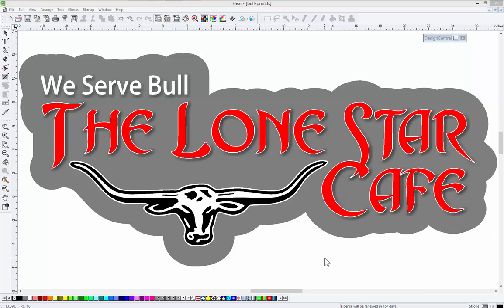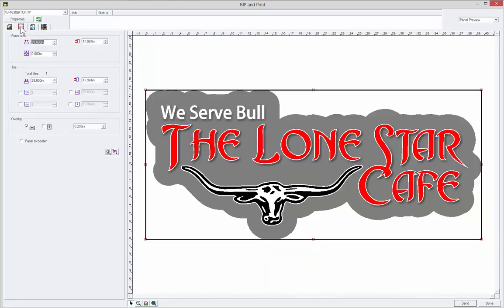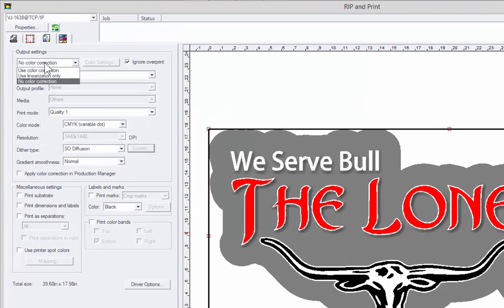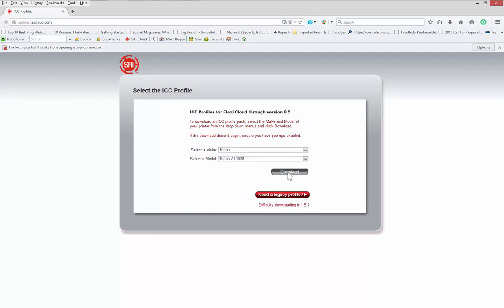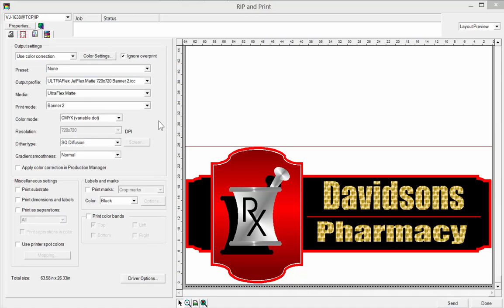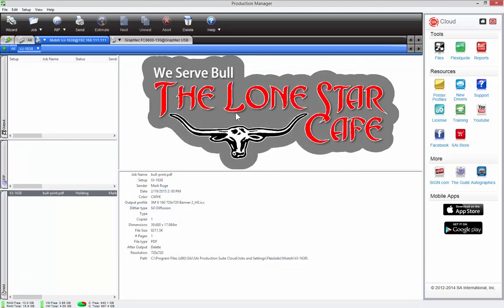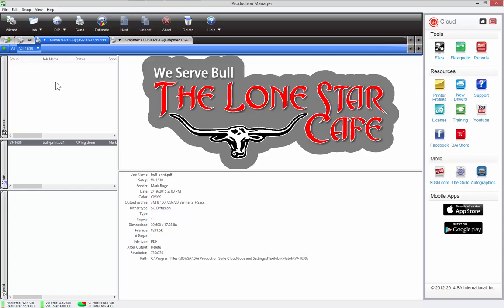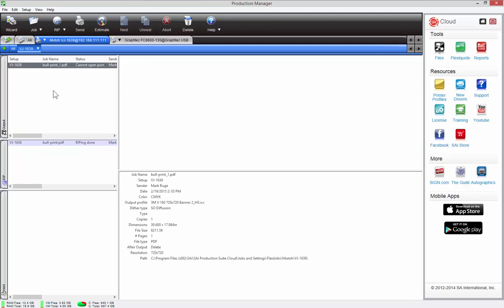How to RIP and Print through Flexi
Learn how to RIP and print through Flexi:

1. Adjusting settings in the RIP / Print window
2. Tiling and paneling
3. Downloading and adding ICC profiles to Flexi
4. Sending print job